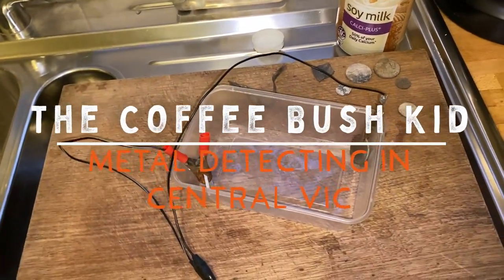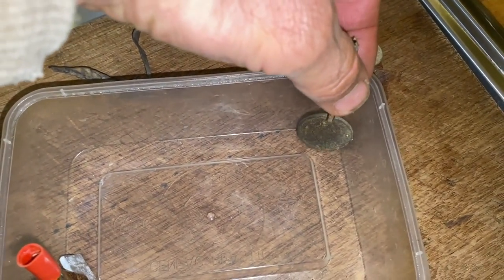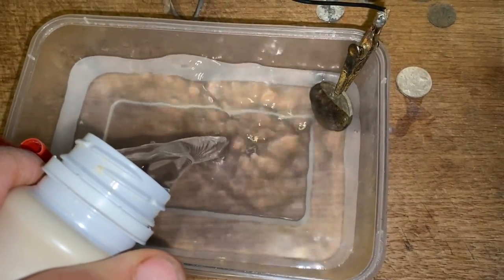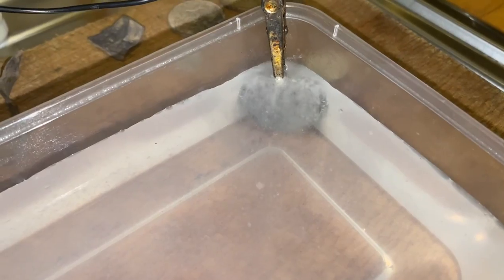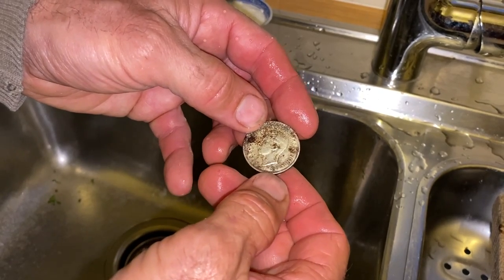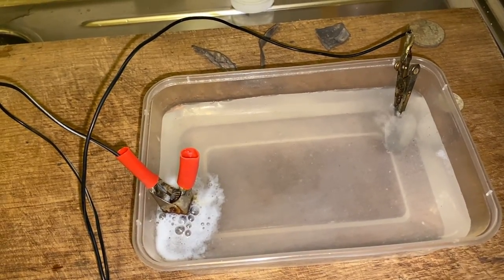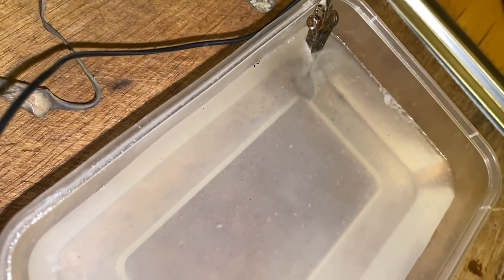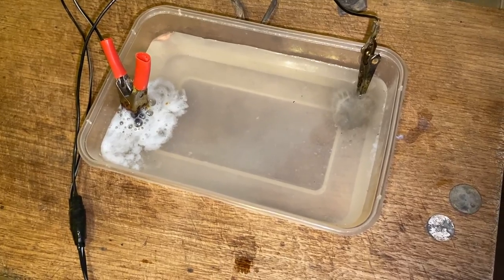Special lockdown request. Cleaning silver coins by electrolysis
I've had requests to post a video about how I clean my silver coins by electrolysis, so lockdown gave me that opportunity.
This is the way that I and my mate Pete do it, with plenty of disclaimers that it's just what works for us. Our personal preference.
Good luck, happy cleaning if you choose to, stay safe and have fun.
CBK

Coin Cleaning using Electrolysis
EQUIPMENT
9 -12v power adapter
Alligator clips attached to adapter wires
Positive with white line or dashes
Negative with black wire
An anode (sacrificial pice of metal) - I used a piece of aluminium

Place negative wire to coin
And positive wire to electrode

Ground sea salt (no iodine)

MIX
Mix 2 parts Bicarb soda to 1 part sea salt in bulk for use in future
Eg: 350g BiCarb + 175g salt
Keep dry

Then mix 3 x heaped tablespoons of mix to 2 litres of water and shake well. Shake before using cash time.

Mix is ready for use. Pour about 20 to 25 mix into a flat bottomed rectangular plastic container.
Plug in the adapter, connect the electrode then connect clip to coin.
Place into mix then turn on power. Do not touch mix
Check coin after 10 minutes or so when black coating on coin.

TURN POWER OFF WHEN CHECKING COIN

When coin starts to be able to be wiped clean, remove coin.

Place 2-3 teaspoons of biCarb in a small container and mix a small amount of water to form a paste.
Wash coin or rinse in clear water.
Then clean coin with BiCarb paste and toothbrush or with fingers.
You’ll see black covering disappear gradually.

Wash coin in clean water well then soak for final clean in distilled water.

Leave in distilled water for a week.
This will make sure there is no residue from the cleaning process left on the coin.
Wipe coin dry when you take out of distilled water.

NOTE: Change cleaning solution regularly. Wear glasses, rubber gloves (optional)
Wash hands well.

Thanks for hunting out my YouTube channel.
My name is Andrew, so why do they call me The Coffee Bush Kid? I may have found the odd gold coin or two in the middle of the coffee bush where others fear to tread.
Metal detecting in Central Victoria, Australia. Goldfields relics, treasures, and the odd Aussie critter.

Music on animation sampled by permission from Rhath - Orbits

Connect with the Detecting community through The Detector Network

Equipment & Info:

Detector - Minelab Equinox 800
Minelab 6 inch coil, 11 inch coil and Coiltex 10 x 5 Nox coil
Editor - My partner in life and Youtube AKA Viv. She uses Mac, Canon and Adobe Premiere Pro. viv.hamilton_photography@instagram